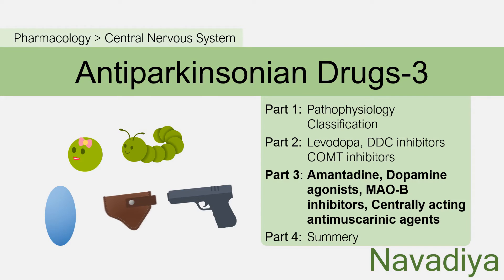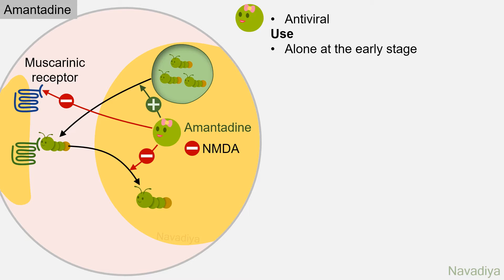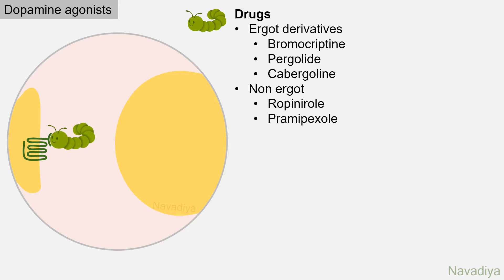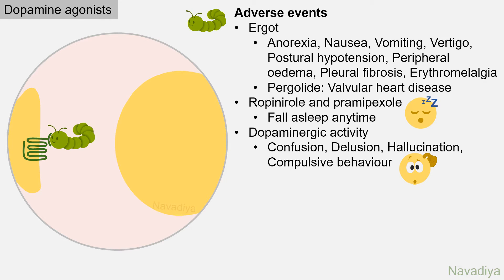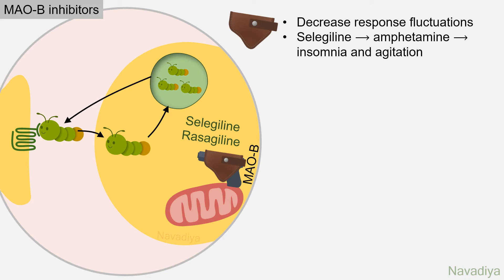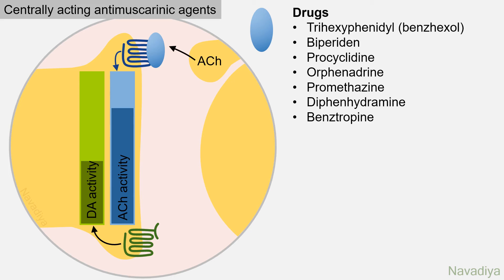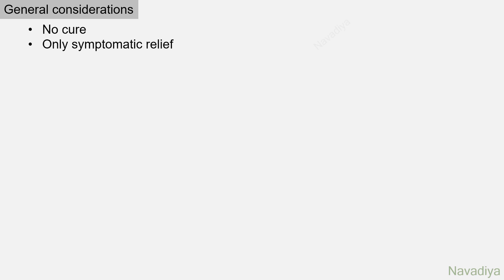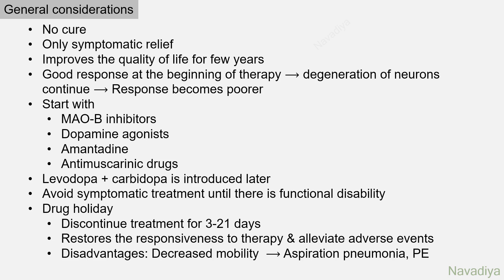AntiParkinsonian drugs 3: Amantadine, Dopamine agonists, MAO-B inhibitors, Antimuscarinic agents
Video Summary:
This 3rd video on antiparkinsonian drugs describes amantadine, dopamine agonists, MAO-B inhibitors and centrally acting antimuscarinic agents.
Amantadine is primarily an antiviral agent. However it works in parkinsonism also. It increased dopamine release and decreases uptake. Has antimuscarinic activity and also block NMDA receptors. Dopamine agonists like bromocriptine, ropinirole and pramipexole stimulate the dopamine receptors directly. MAO-B inhibitors like selegiline and rasagiline inhibit degradation of dopamine by MAO-B enzyme. Centrally acting anticholinergic agents bring cholinergic activity in brain, in balance with dopamine activity.